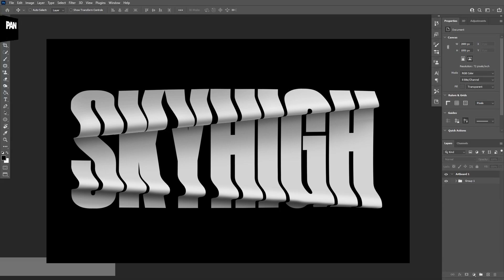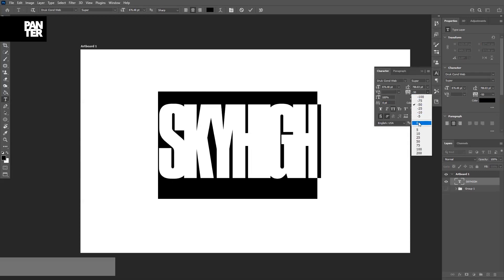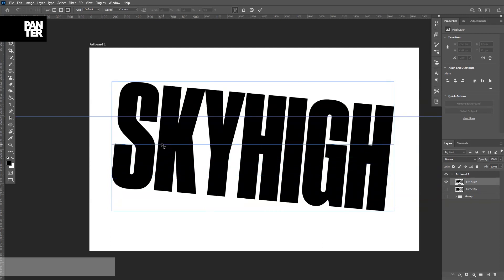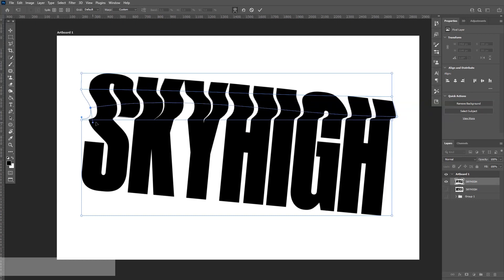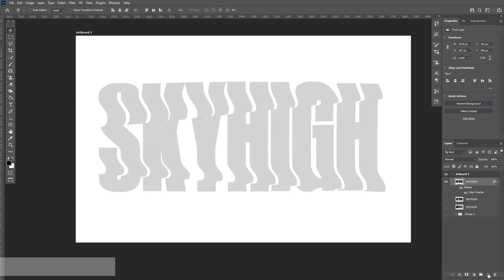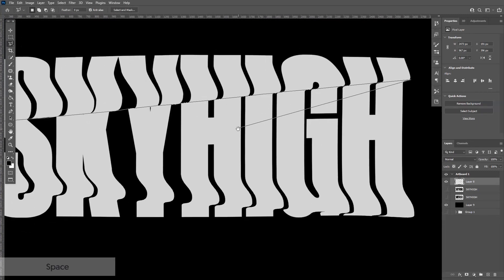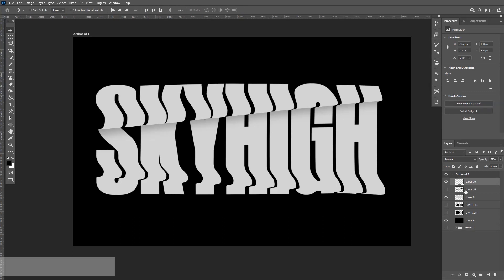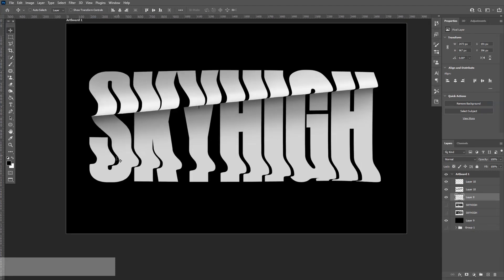How to Warp Text With Split Warp | Photoshop Tutorial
In this video I'm going to show you how to warp typo with the new Split Warp tool in Photoshop. Of course it's not that advanced as a 3D software can do these but we still can achieve in this similar results which will take much more time of course.

0:00 Intro
0:35 Add text
1:38 Warp text - Upper part
4:14 Warp text - Bottom part
4:55 Add color
5:20 Add shading - Upper part
9:28 Add shading - Bottom part
11:58 Outro